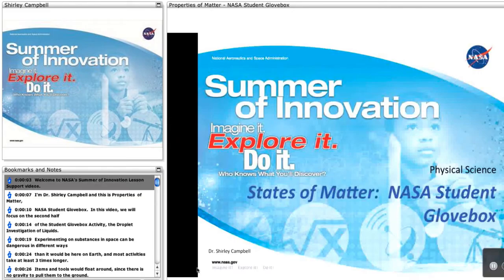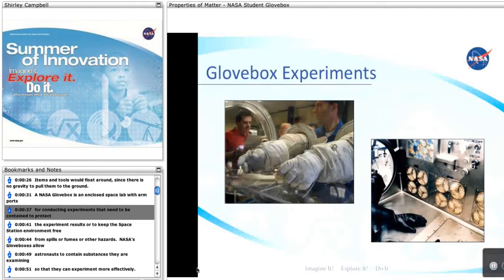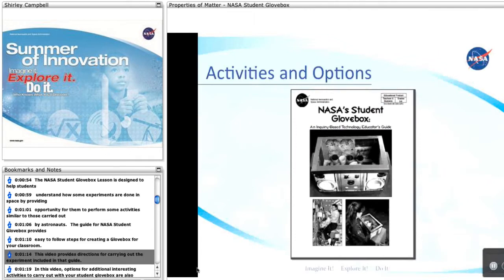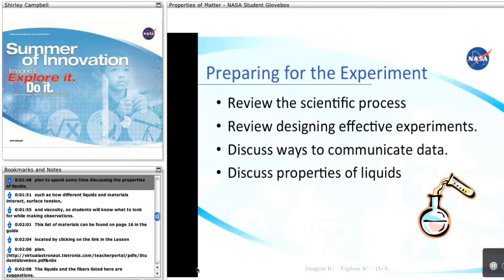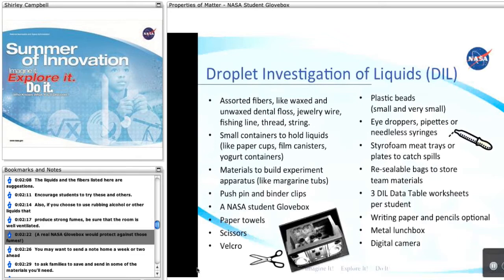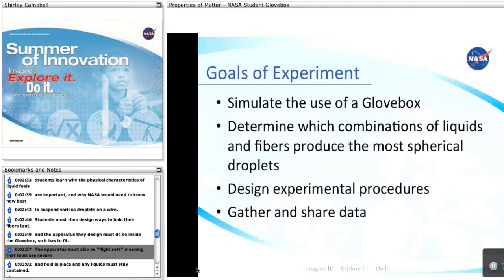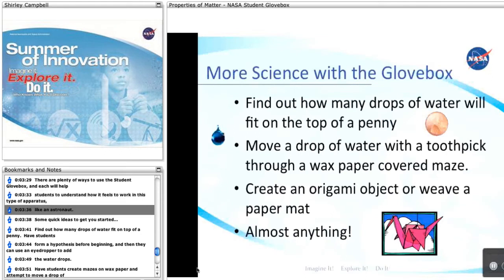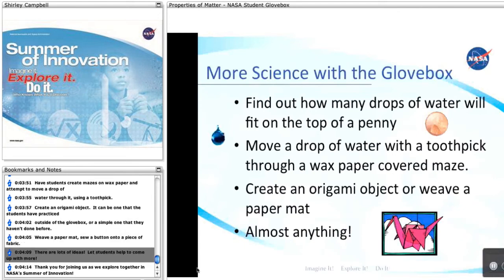NASA Student Glove Box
Students design their own investigation of the characteristics of various liquids.